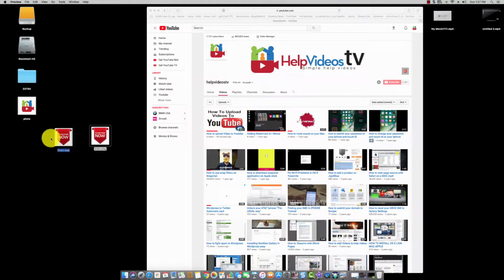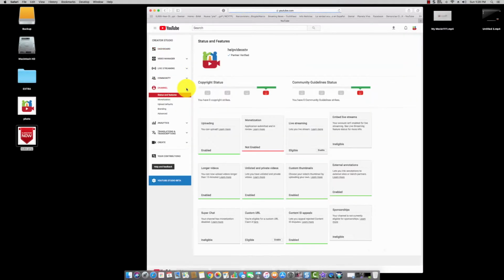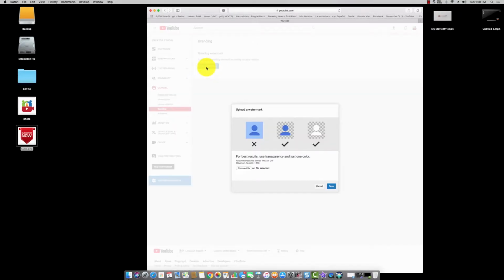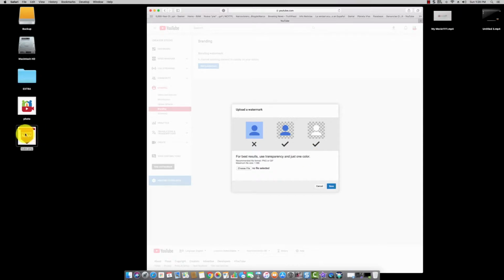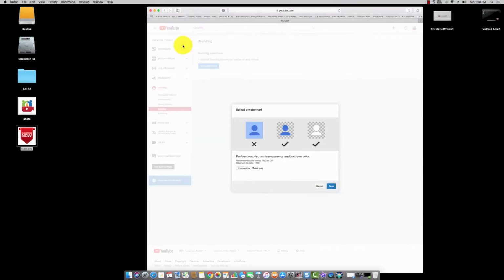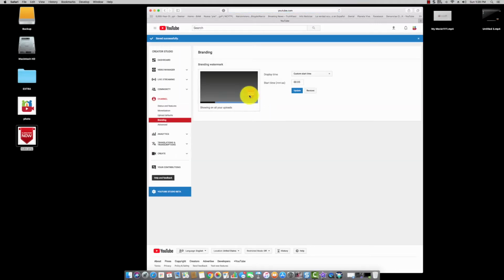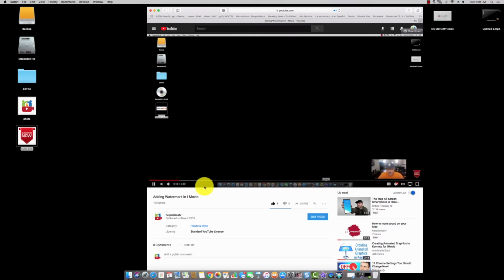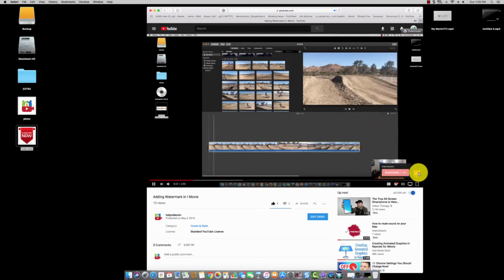How to add subscribe button in Youtube Tutorial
Also you can brand  your channel videos.